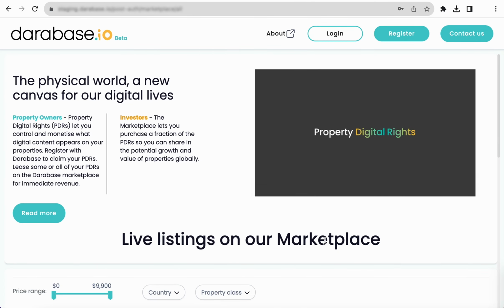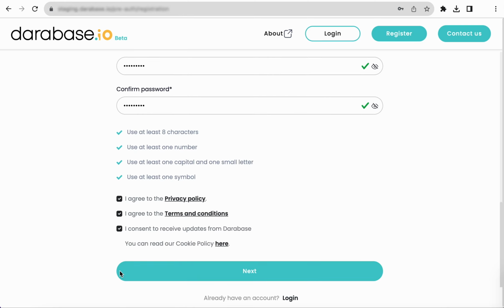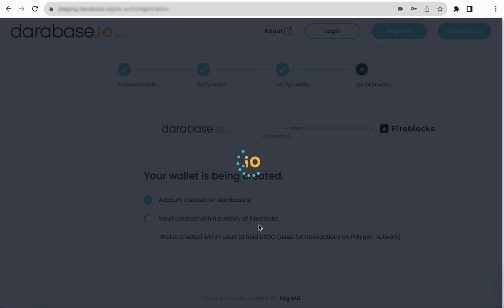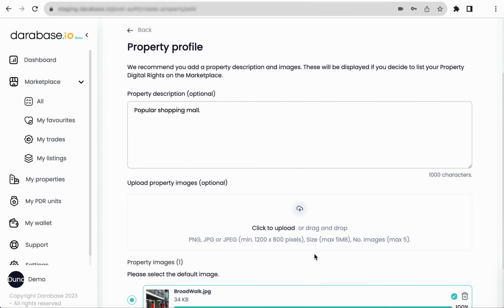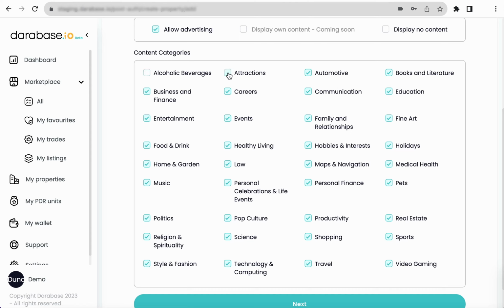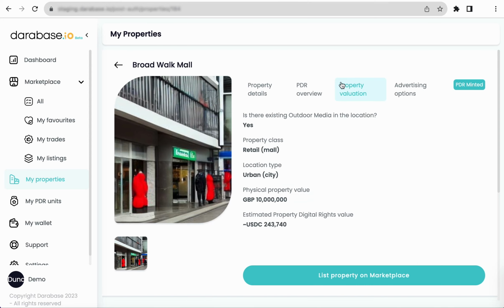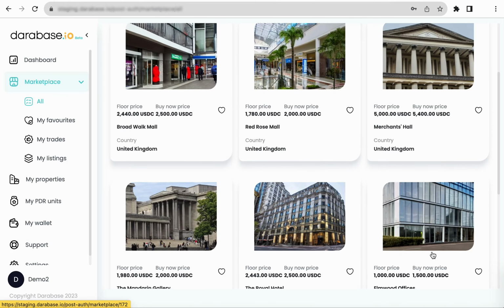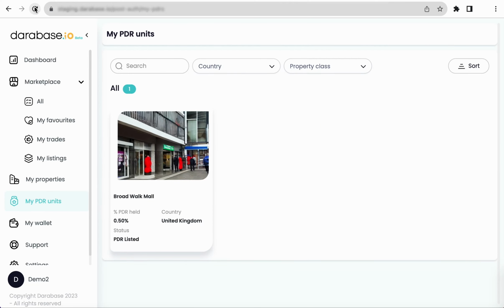darabase.io - Full Video Demo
Here's a full video demo of the darabase.io platform.